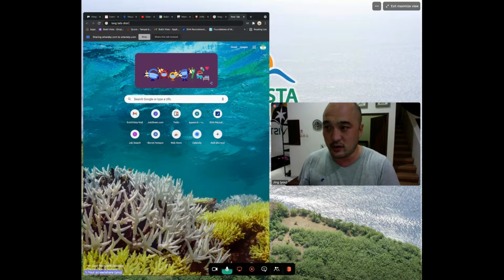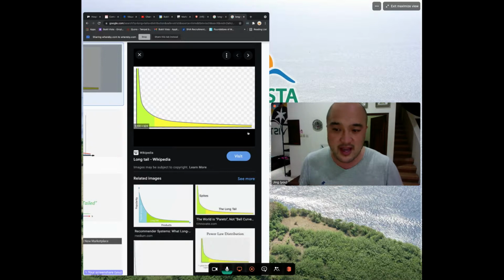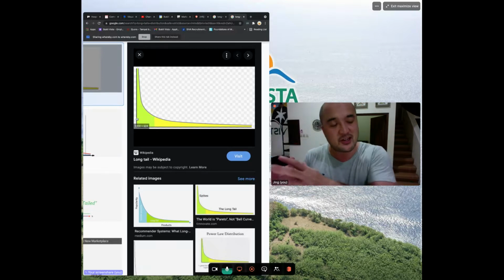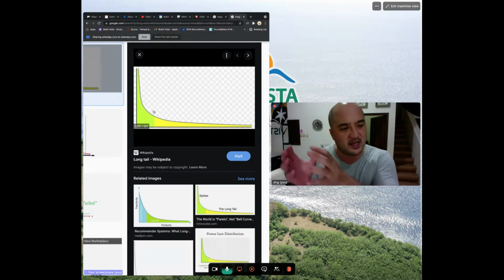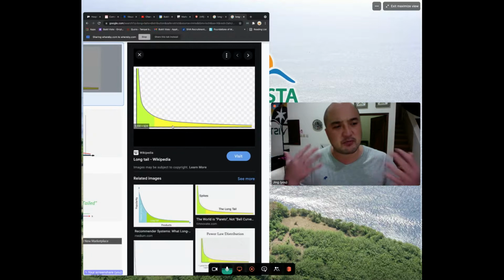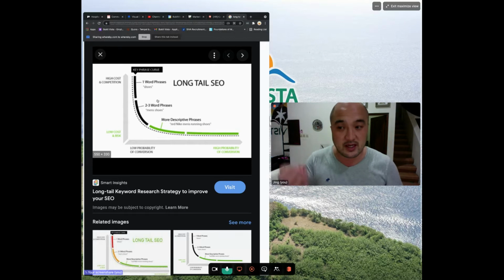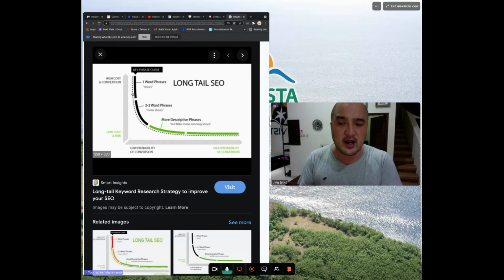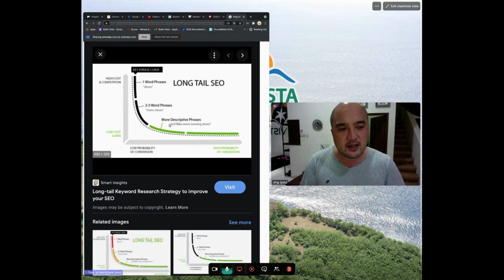Bukit Vista | SEO - June 2021 | Long Tail SEO Distribution